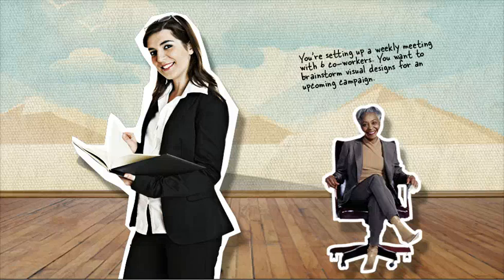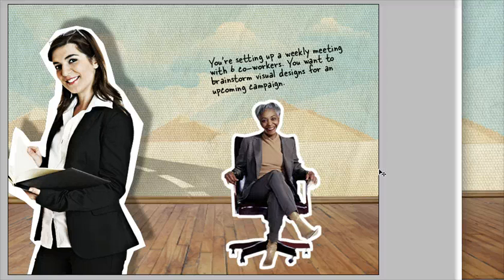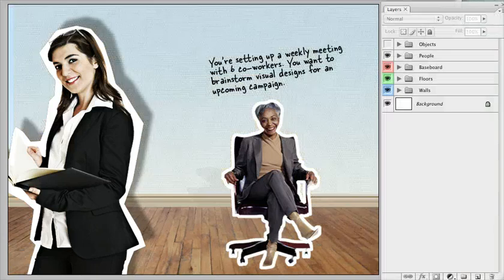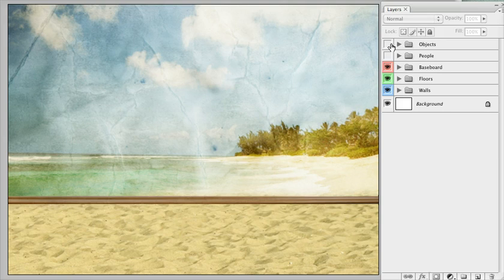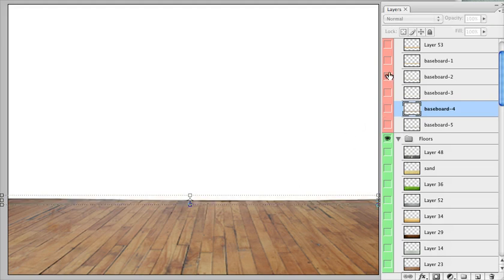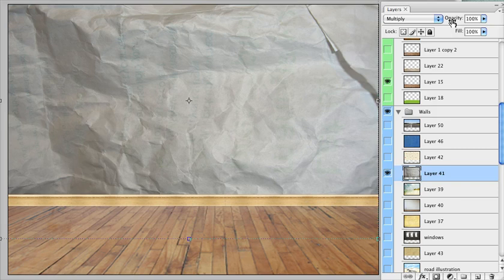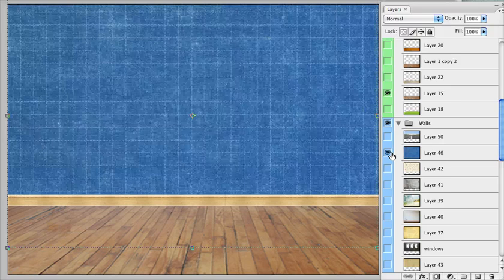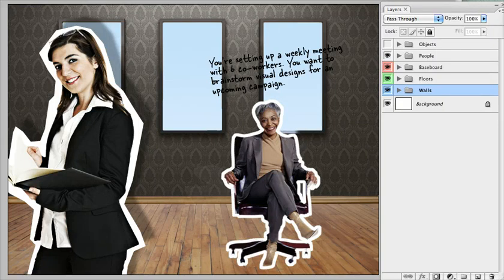How to Design Custom Slides Using the Floor, Wall, and Baseboard Technique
The Floor, Wall, & Baseboard technique for slide backgrounds is a design approach that uses different visual elements to create a three-dimensional effect resembling a room or space.

Here's how it works:

👉Floor: The bottom portion of the slide represents the floor. This area typically uses a solid color or a subtle gradient to create a foundation for the slide content.
👉Wall: The central portion of the slide represents the wall. The primary content, such as text, images, or charts, is placed in it. The wall area often utilizes a clean background, such as a solid color, a texture, or a pattern, that complements the overall design and enhances readability.
👉Baseboard: The baseboard refers to the bottom strip of the slide, similar to the baseboard found in a physical room. It is usually a thin strip incorporating a contrasting color, texture, or pattern to provide visual interest and separation between the floor and the wall.

Using the Floor, Wall, & Baseboard technique, you can create a visually appealing and structured slide design that mimics the elements of physical space. This technique helps organize your content and provides a cohesive and professional look to your presentation.